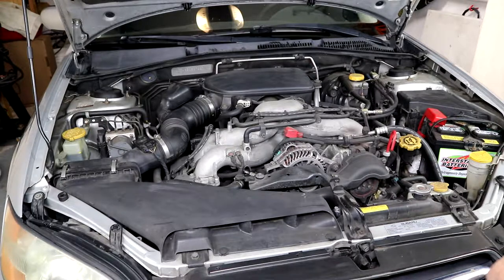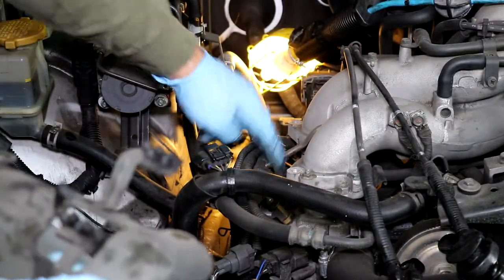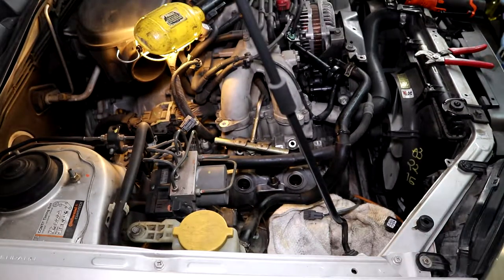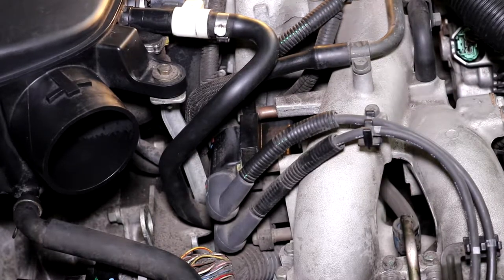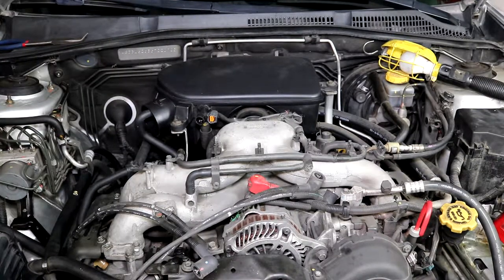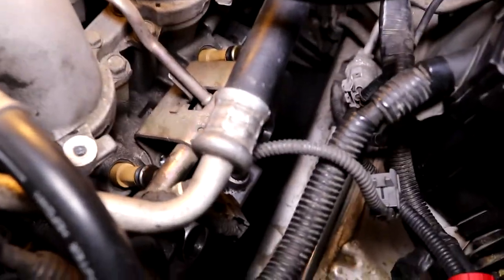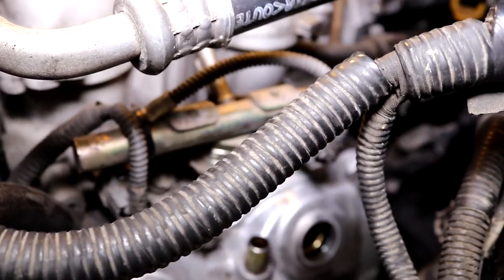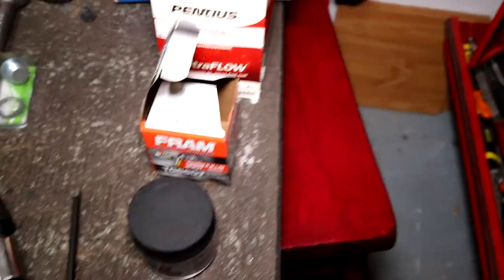2006 Subaru Legacy 2.5i Engine and Automatic Transmission Service Video Part 1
This is a comprehensive engine & transmission service video on the Subaru Legacy 2.5i engine, automatic transmission, and differentials.  This video shows how to replace the spark plugs, fuel injectors, PCV valve, oil change, and the throttle body.  The second video covers the automatic transmission service, front and rear differential services.
Plugs NGK
PCV valve
FRAM TG Oil filter
FRAM regular Oil Filter